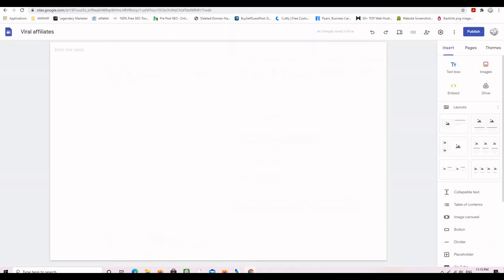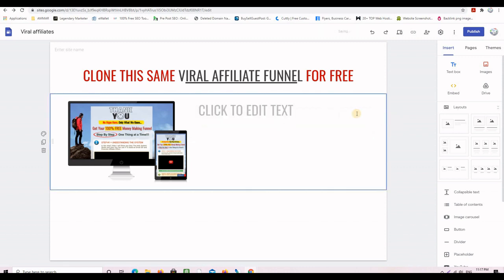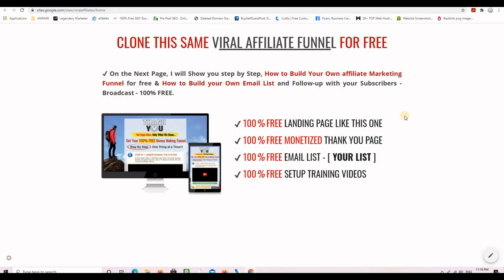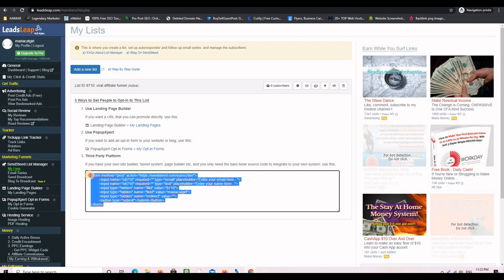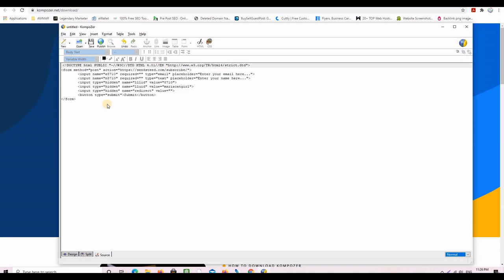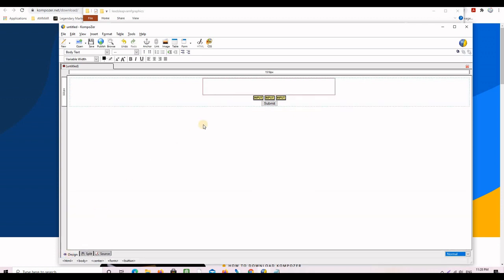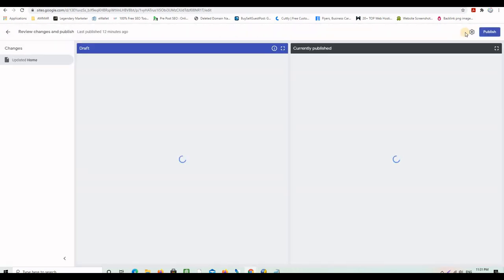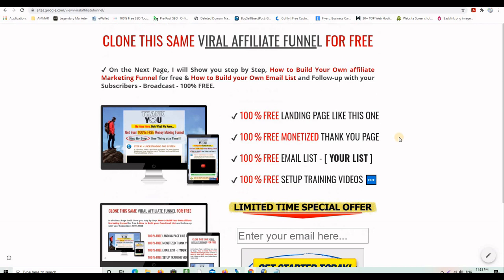How to Create a FREE Affiliate Marketing Landing Page | Free Landing Page Builder For Beginners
You will learn: How to Create a FREE Affiliate Marketing Landing Page using this Free Website Builder For Beginners.
Here is an Affiliate Marketing Viral Funnel - 100% FREE LANDING PAGE - this is a free landing page Builder For Beginners 2021
that will allow you to make a landing page for free ➕ and As a bonus
I will show you how to add your Leadsleap Optin form Code to you landing page so you can collect subscribers email addresses.

✅   PREVIOUS VIDEOS - MUST WATCH

This is How to Create a FREE CPA Marketing / Affiliate Marketing Landing Page with google sites builder.

✏   In this video I show how to create a landing page and a thank you page for Affiliate Marketing in google sites.

If you want to learn how to create Free landing pages or cpa Marketing landing pages in particular, Watch this video

If You are in The Affiliate Marketing and list building niches and want to know more about how to build a landing page,

You will learn how to make a landing page,I mean how to make a landing page for free.
Google sites allow you to Create an amazing Affiliate Marketing Landing Page.
This Affiliate Marketing for beginners tutorial is about how to build a FREE Affiliate Marketing
Landing Page with this Landing Page Builder For Beginners.
Google sites is a Free Website Builder.

In This landing page tutorial, You will learn How to Create a Converting Landing Page, Craft a Hot HeadLine, graphic and Description, sometimes you Need Bullet Points too.
and since You are doing Email Marketing You will have to add your Autoresponder code to the free landing page design.

✅  How do you create an Affiliate Marketing Landing Page?
✅  Where do you get a Free Affiliate Marketing Landing Page?
✅  Are you doing Affiliate Marketing with free tools?
✅  What is your best way to Build a landing page?
✅  What is the best paid landing page builder?
✅  What ios the best Free Landing Page Builder?
✅  how to build a landing page for free?
✅  How do you create a landing page?
✅  Can you Creat a free landing page for affiliate marketing on google sites?
✅  What is your best free landing page creator?
✅  how to make a landing page for free using Google sites
✅  Why is Google sites a Great landing page builder?
✅  Where else can you create a free landing page?
✅  is this a Good tool in affiliate marketing for beginners 2021?
Doing Affiliate Marketing using a landing page, I mean a free landing page is possible,
Here is a landing page builder that makes Compeling pages,
I will show you how to create a landing page and how to make a landing page for free.
Once you create a landing page Using This landing page creator, You will have to add your optin form code.